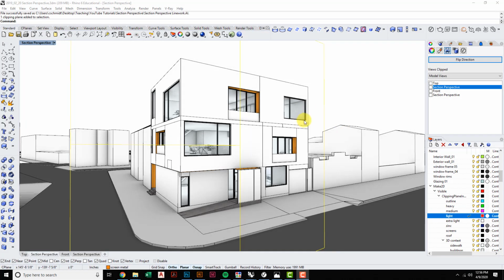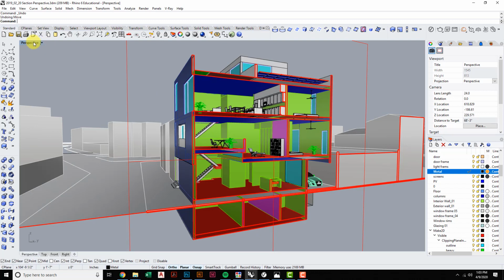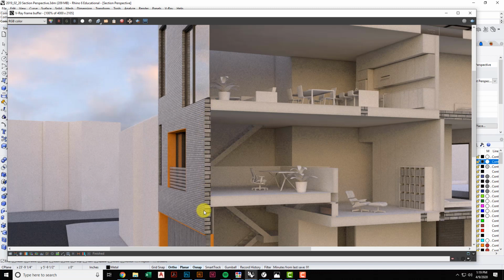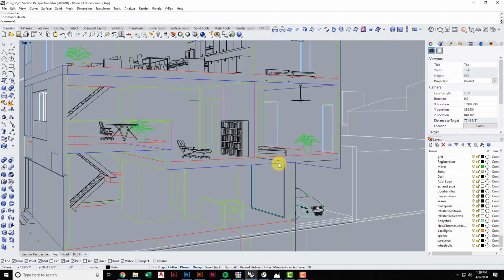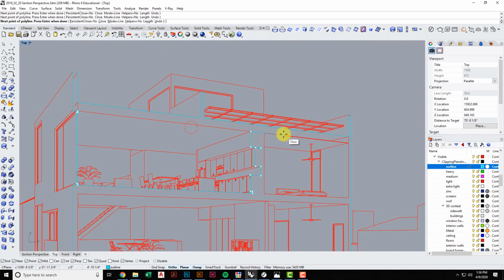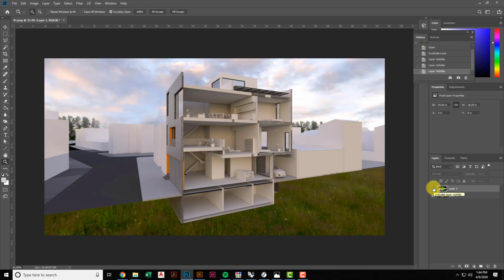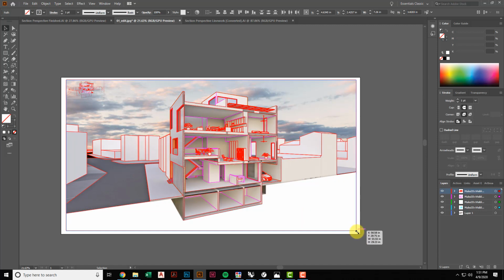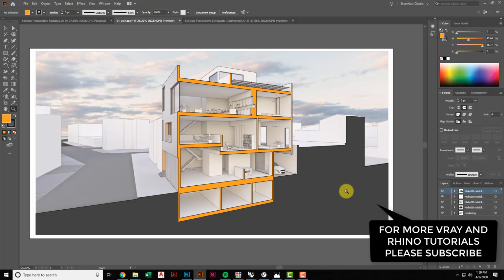Rhino Tutorial _ Section Perspective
This tutorial explains how to take your model and create a beautiful section perspective by hybridizing a Vray rendering with Adobe Illustrator line-work. It is a step-by-step process of how to prep and extract your line-work in Rhino, polish your rendering in photoshop and then combine the two in illustrator and refine the line-work for a stunning presentation of your project.

Thanks!